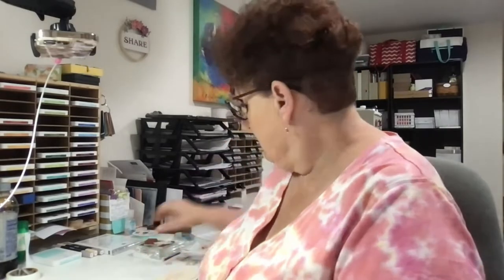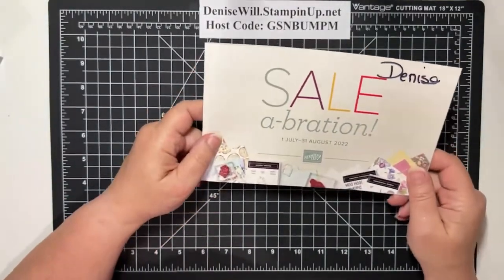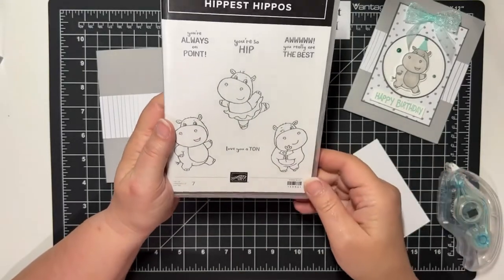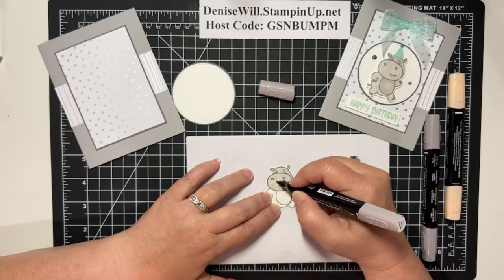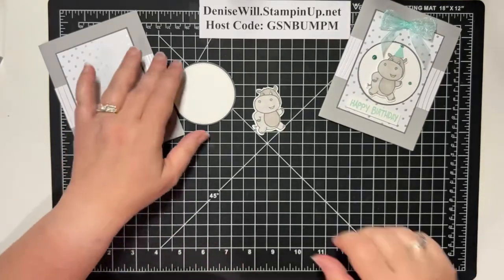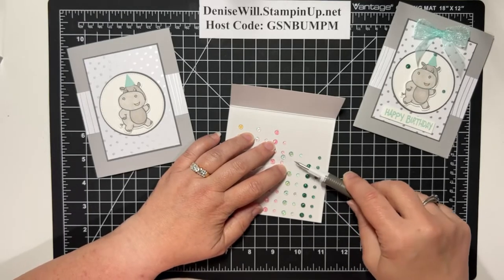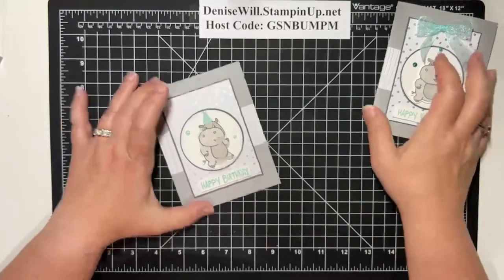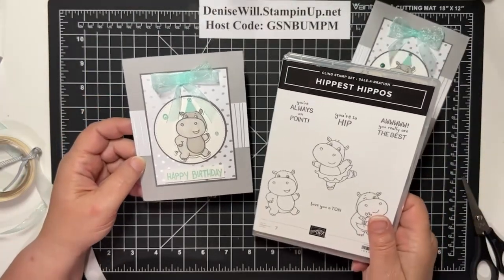The Hippest Hippos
Tonight, I’m making a cute card using three Sale-A-Bration items. I’d like to send you a card in the mail so please comment “shared” if you decide to share my video and you might be chosen to receive today’s card. You can share until my next weekly video. Paula Avion is the winner from last week’s live!

Join me every Monday at 8 pm Eastern for my Facebook Live!
Shop with me here: DeniseWill.StampinUp.net

Card Stock: Smokey Slate 8-1/2 x 5-1/2”
DSP: Silver and Gold DSP (SAB) Stripe 1-3/4 x 4-1/4”, Dots 3 x 4-1/4”
Stamp Set: Hippest Hippos (SAB) Sentiment from Party Puffins
Ink: Basic Gray, Pool Party
Stampin’ Blends: Gray Granite, Petal Pink
Dies: Hippo Dies (SAB), Layering Circles, Stylish Shapes
Embellishment: Pool Party Sheer Ribbon, 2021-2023 In Color Opal Rounds